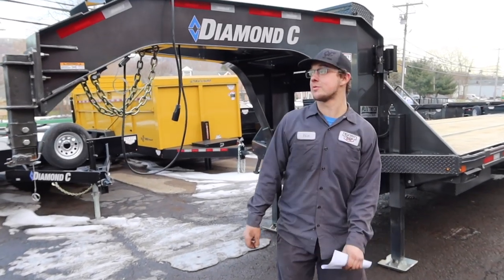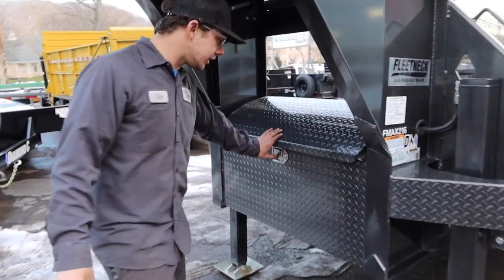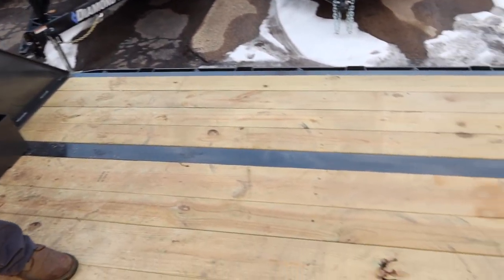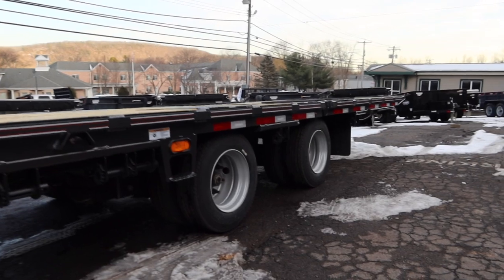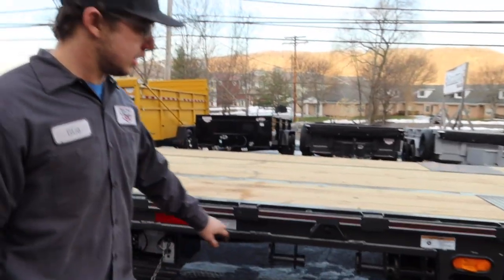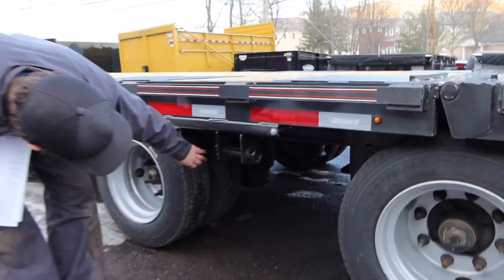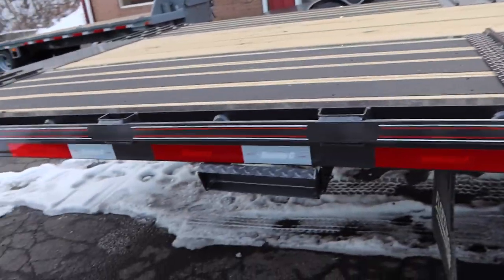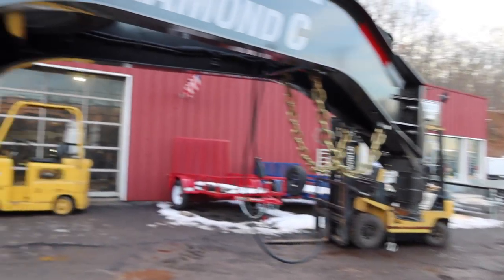44' Diamond C gooseneck trailer with air suspension and more!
Showing off the new 40K gross Diamond C engineered beam trailer! Hydraulic dove tail, air suspension, 17,500 lb winch. This trailer has the ability to haul just about anything from machines to freight and as far as you want to go. Light weight is  about 11,000 lbs which leaves for a 29,000 lb payload capacity.

**18” I-beam frame is standard on 35’ and longer**